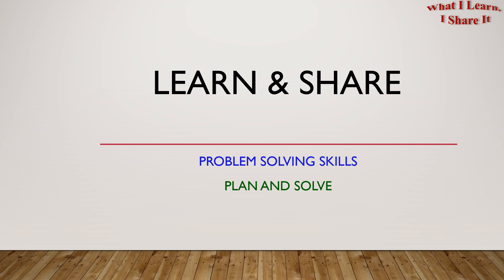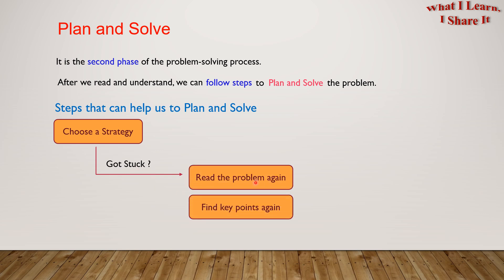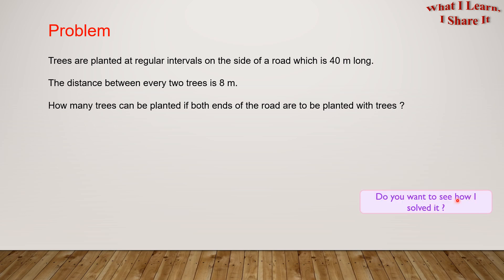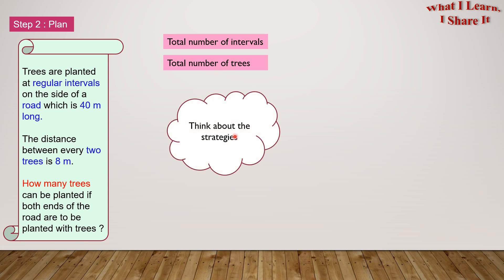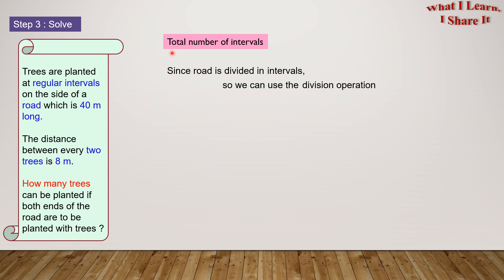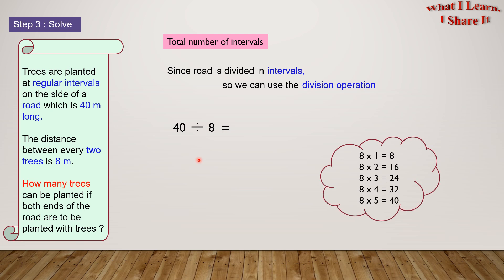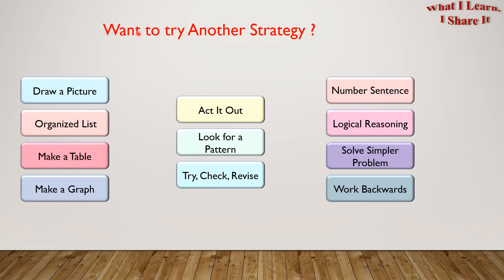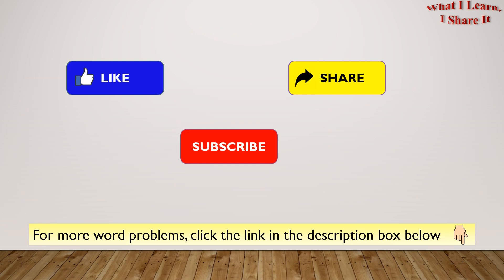Problem Solving Skill - Plan and Solve | Intervals Word Problem for grade 1 - grade 4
In this video, we will be dealing with a word problem that involves intervals.

We are given the length of the road and the distance between every 2 trees planted along the road. We have to find the total number of trees on that road.

We have used this example to discuss another Problem-Solving-Skill - Plan and Solve